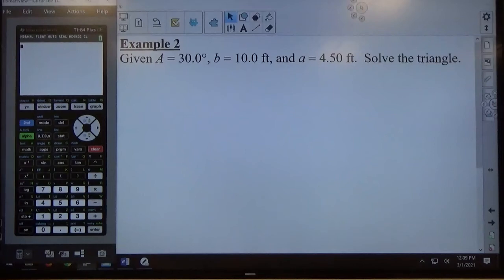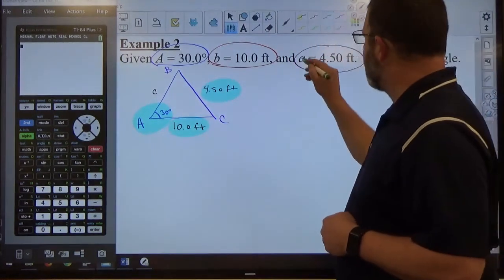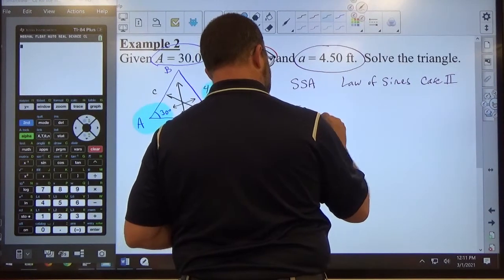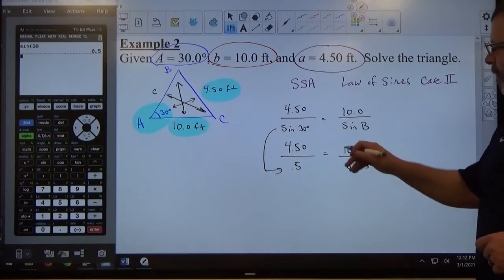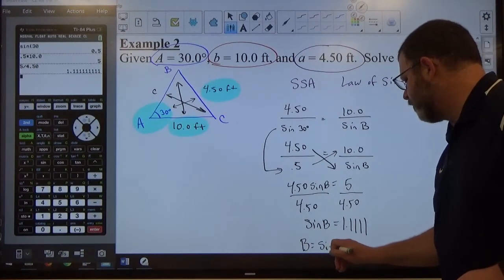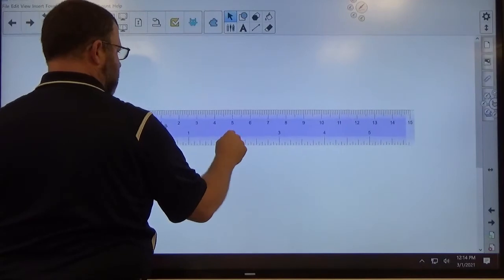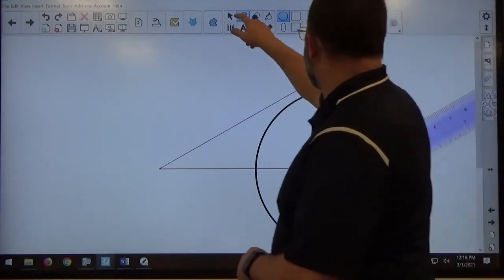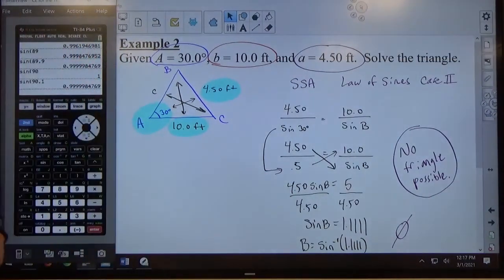Chapter 10-4 Example 2